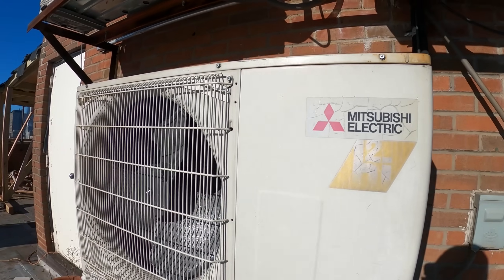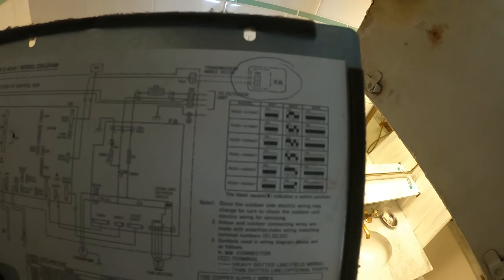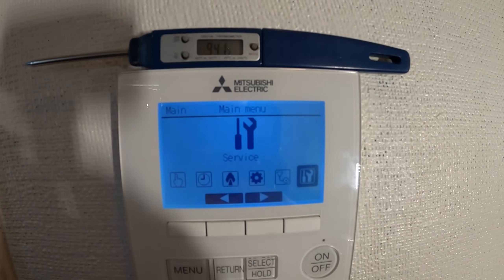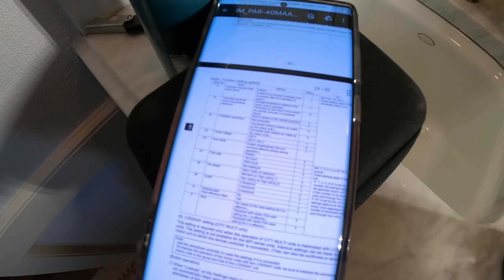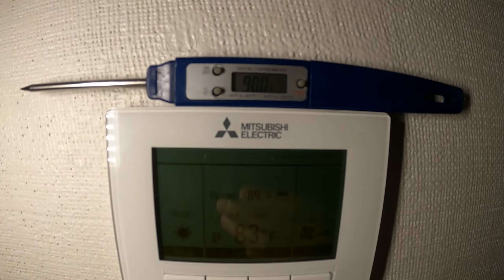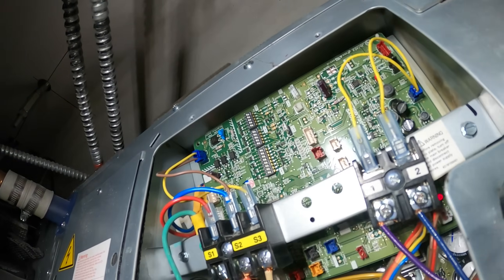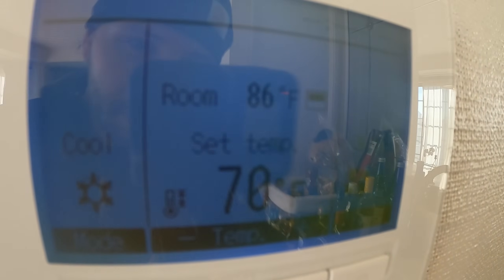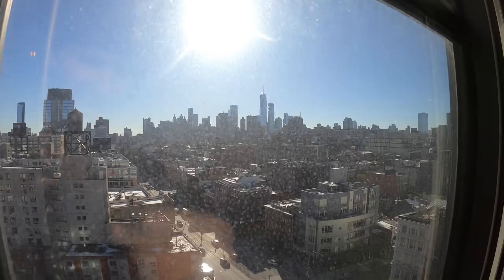HVAC: Mitsubishi H2i Hyper Heating Inverter Heat Pump Not Working Properly (Internal Settings)